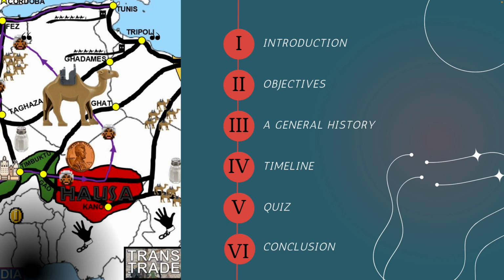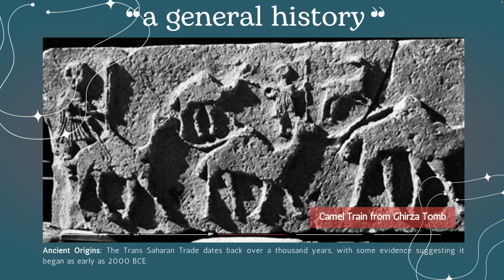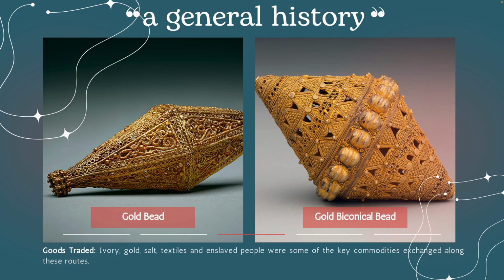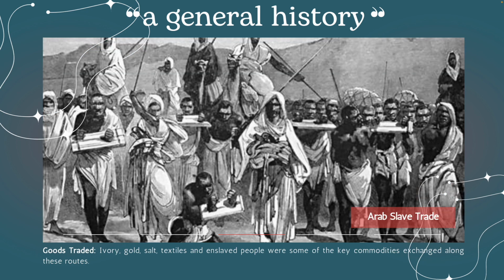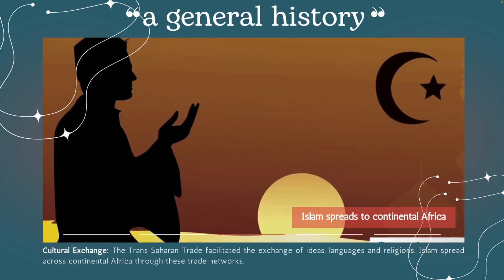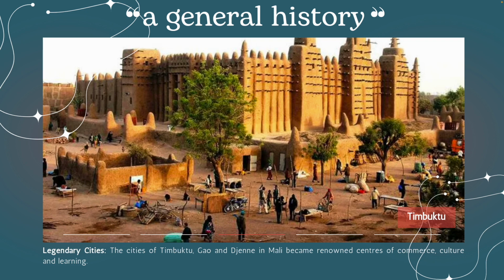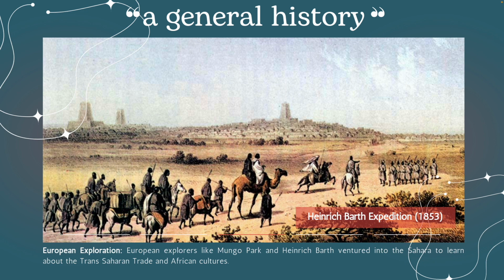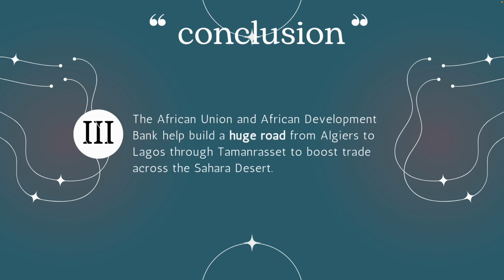Trading Across the Sand: The Saharan Safari of the Ancient Traders! | Explore Africa | EP6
Pack your virtual bags for a fun and enlightening journey through the Trans-Saharan trade routes! Join us as we explore the thrilling adventures of ancient traders who braved the vast desert to exchange goods and cultures. Discover the secrets of camel caravans, desert oases and the trade that linked the Mediterranean to continental Africa. Perfect for history enthusiasts of all ages!